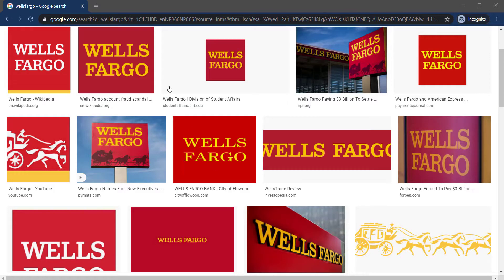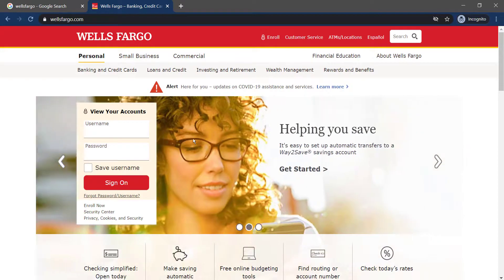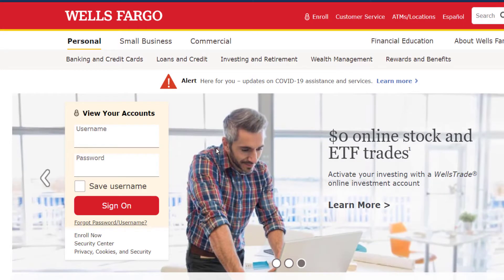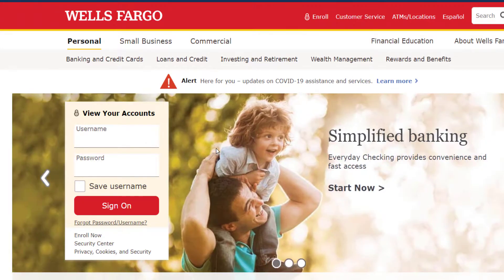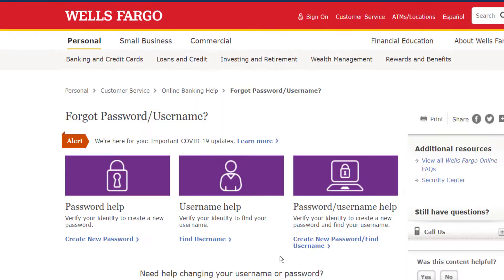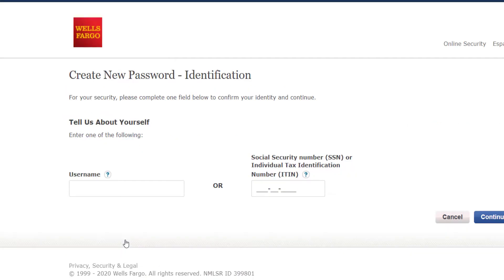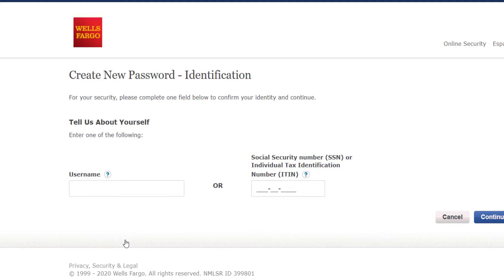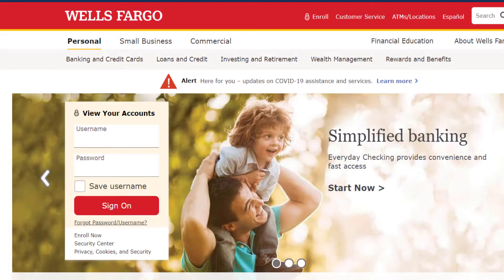Reset WellsFargo Login Password | Recover Wells Fargo password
How to reset wellsfargo online banking login password?

Forgot your wells fargo online banking password and want to reset it? This video tutorial explains all the process involved in resetting your forgotten password and  create a new password.
Forgetting a password is a common thing, however, if you think your password is correct and still you can not login to your  account, it is highly advisable to contact your concerned bank's support center for the assistance.